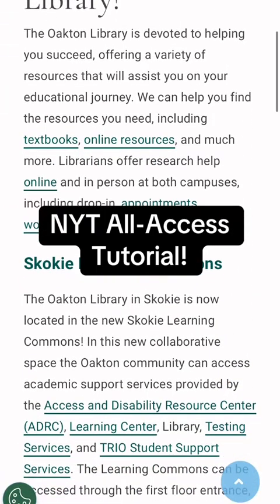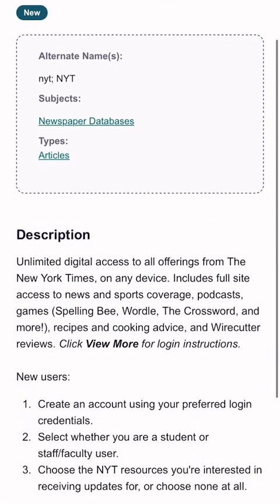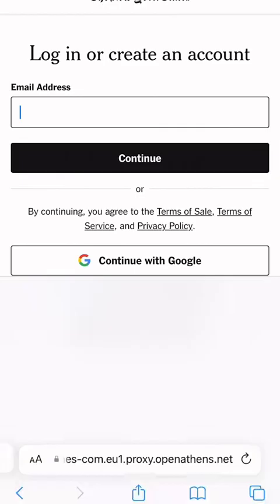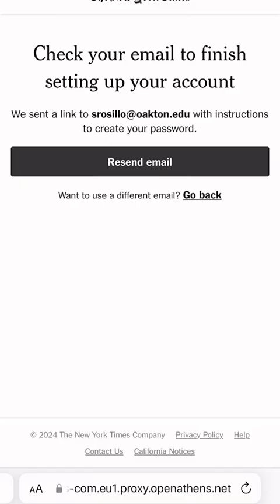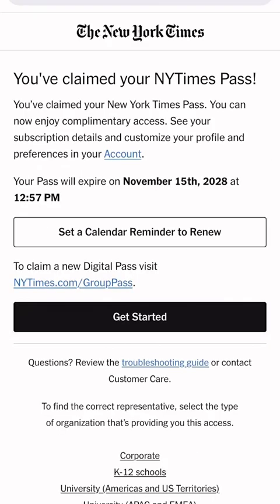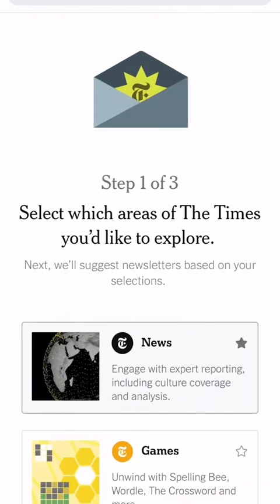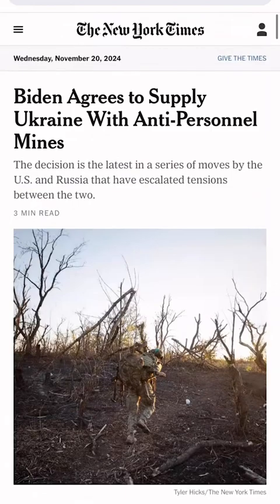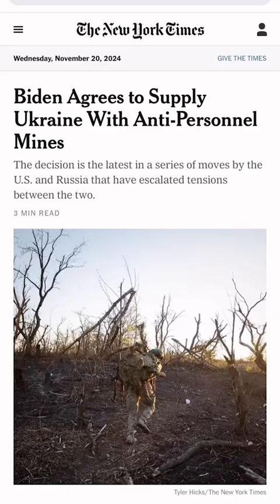NYT All Access Tutorial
📚✨ Want full access to the NYT All-Access? We’ve got a quick tutorial to guide you through the process on the Oakton Library website!

Here’s how to get started:

✅Create an account with your preferred login credentials.

✅Select if you’re a student or staff/faculty.

✅Choose which NYT resources you’d like updates for (or select none!).

It’s that easy! Visit the link in our bio to get started. Have questions? Jump on our chat to get help from a librarian! 🌟📰